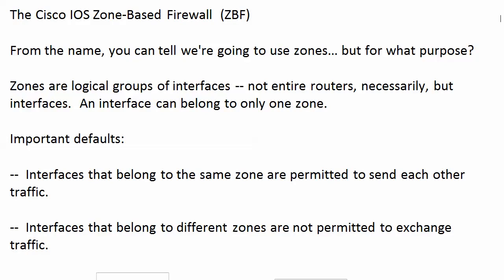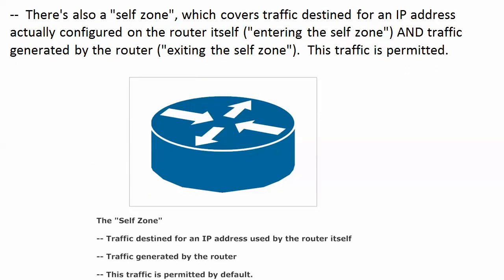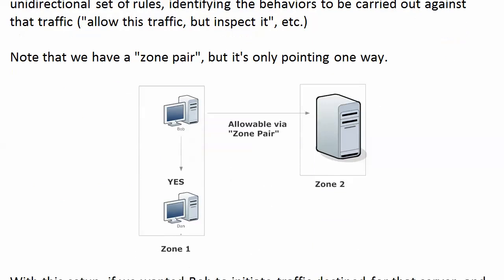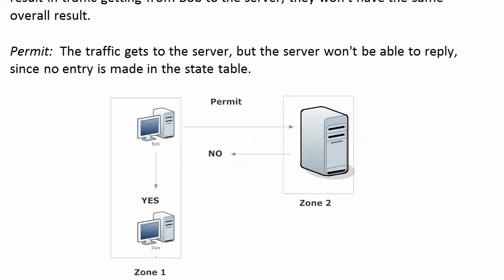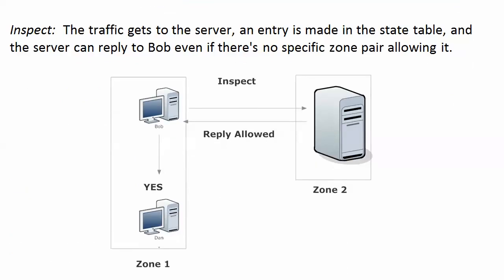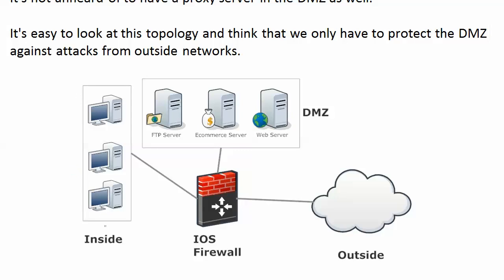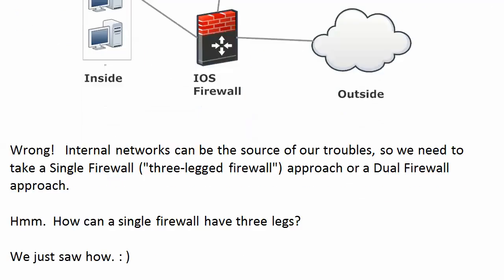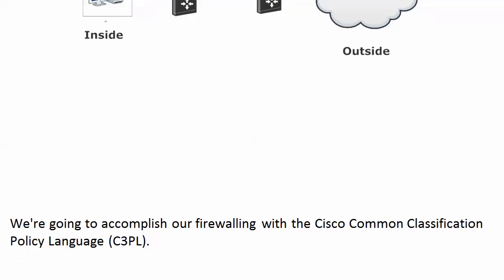Intro To Cisco Zone Based Firewalls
With a zone-based firewall solution, zones are created for each part of the network that required different access/traffic control policies. ... These zone-pairs are unidirectional and are configured with a specific traffic policy that is used when traffic passes from the source zone to destination zone.

Security zones are a logical way to group physical and virtual interfaces on the firewall to control and log the traffic that traverses specific interfaces on your network. An interface on the firewall must be assigned to a security zone before the interface can process traffic.